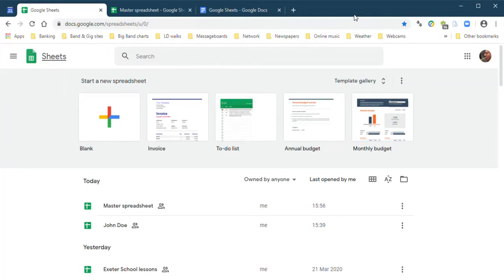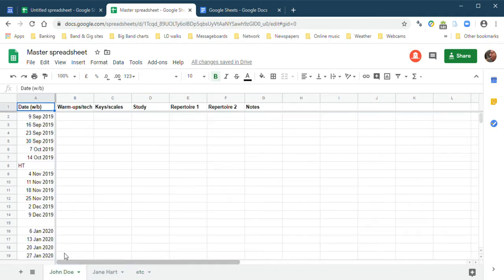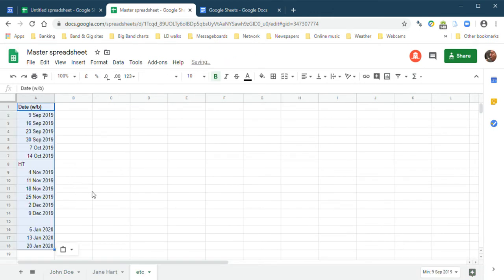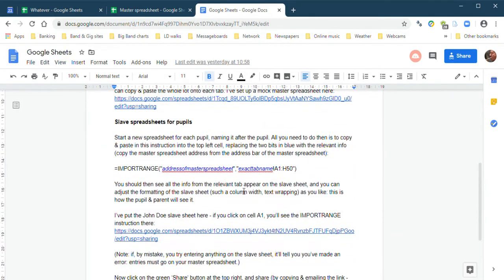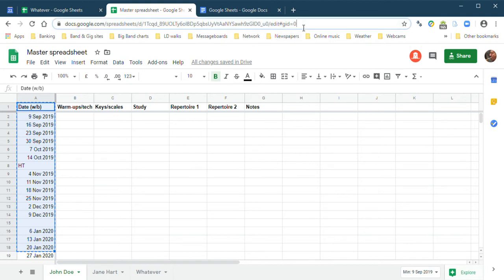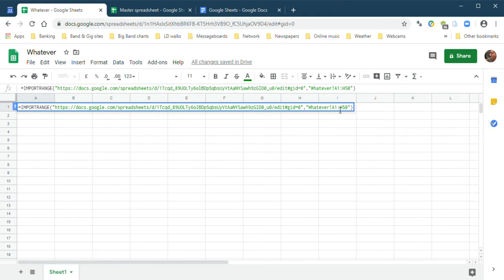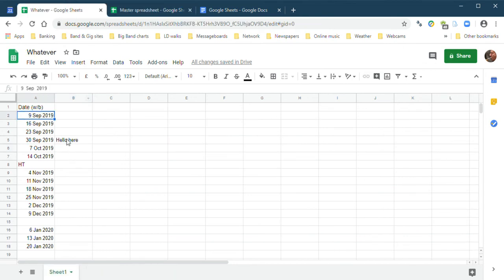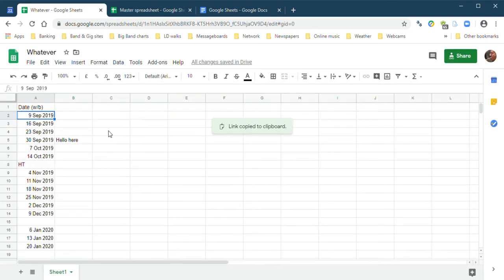Using Google Sheets for sharing lesson notes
Written instructions for using Google Sheets for sharing pupil lesson notes, with the crucial import instruction which you can copy and paste.